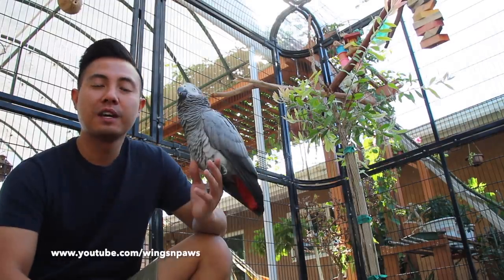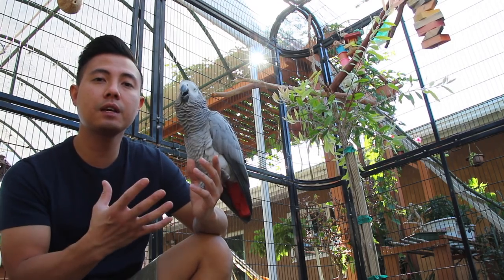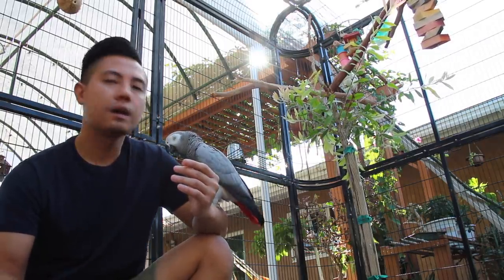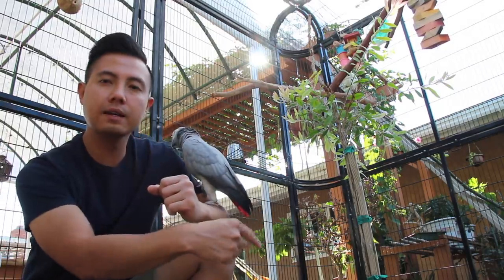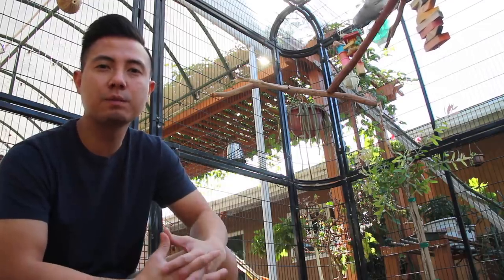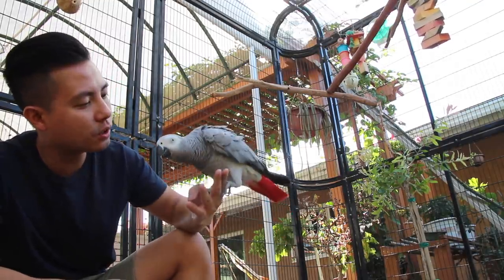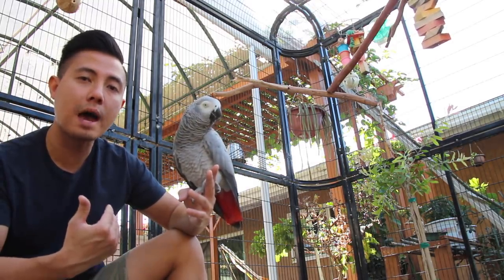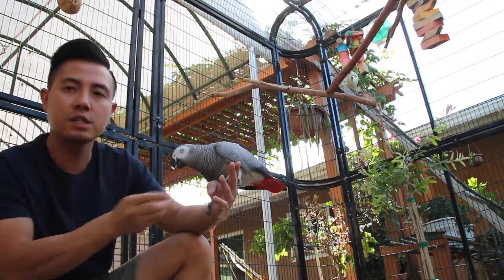Smokey Drops from Her Perch